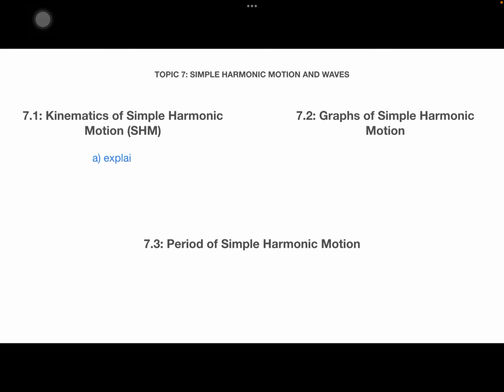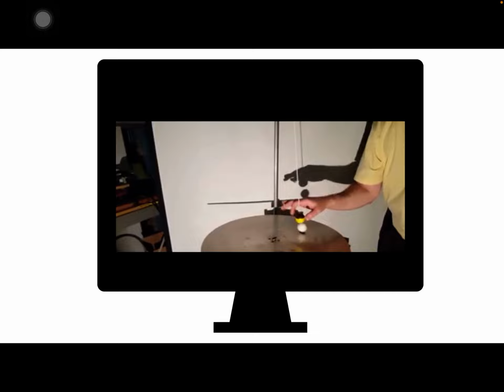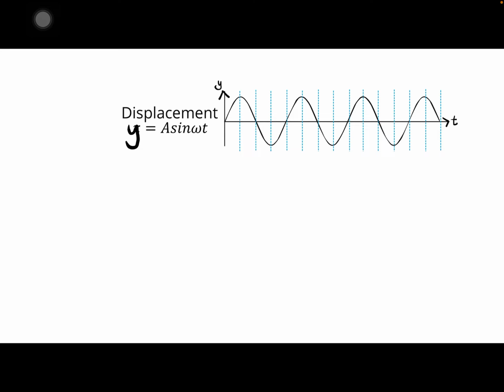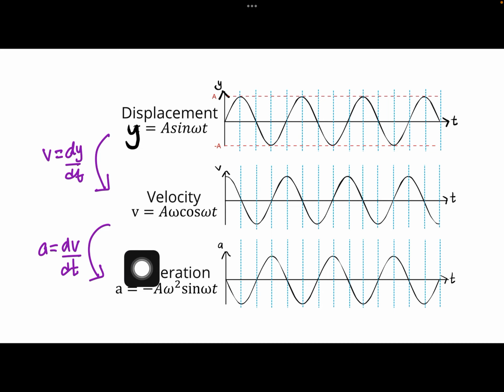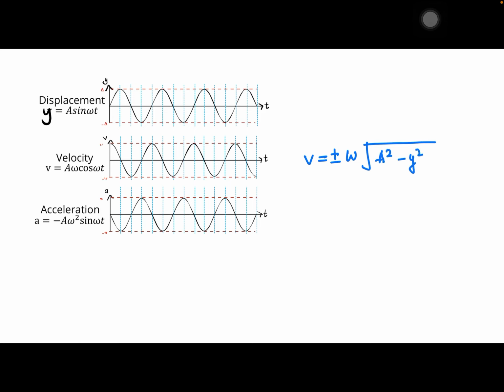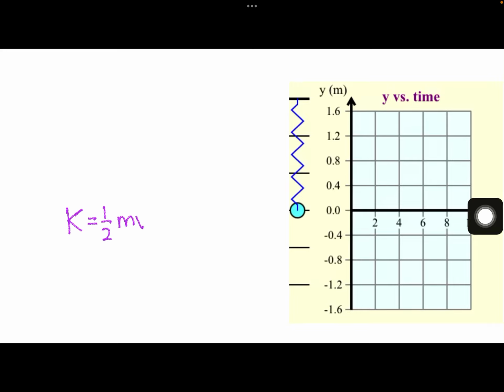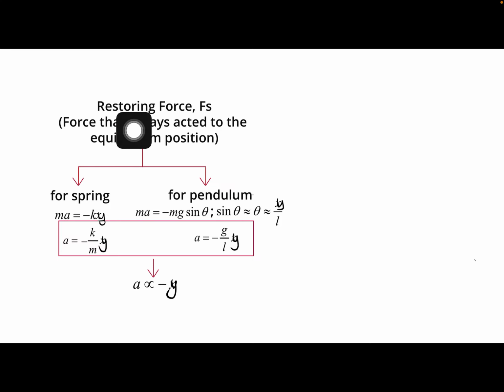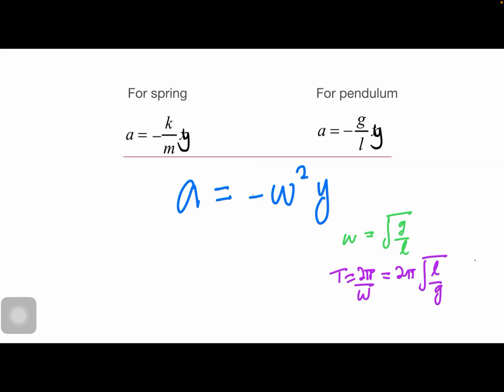SIMPLE HARMONIC MOTION